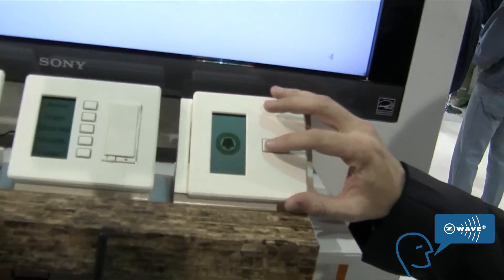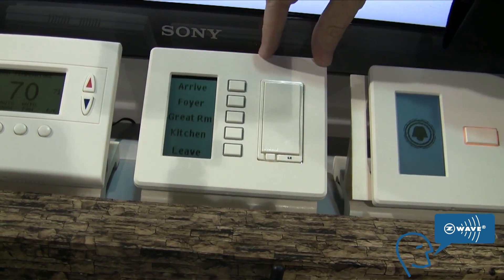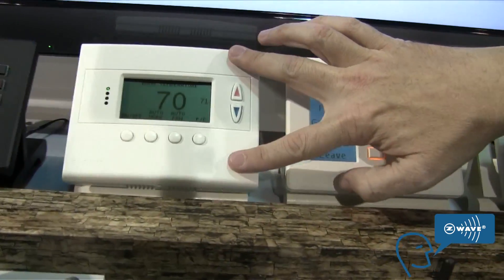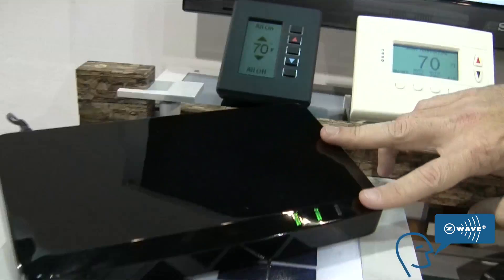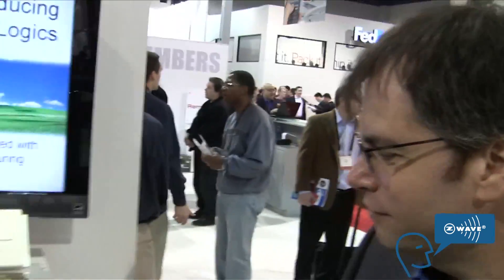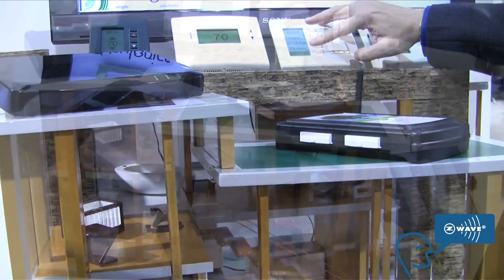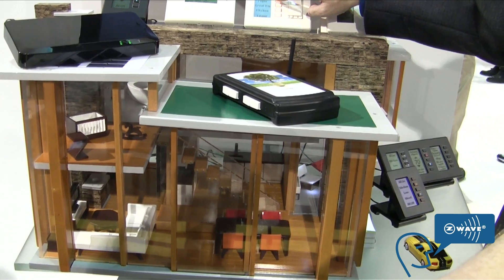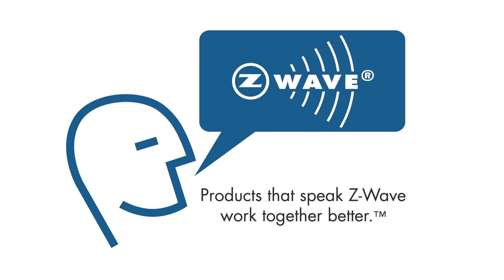Everything You Need to Automate Your Home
Avi Rosenthal, Vice President of Evolve Guest Controls, demonstrates his company's new line of Z-Wave-enabled home automation products at the 2011 Consumer Electronics Show.